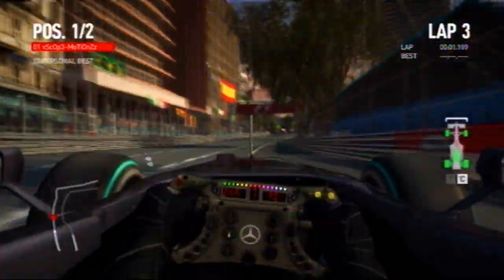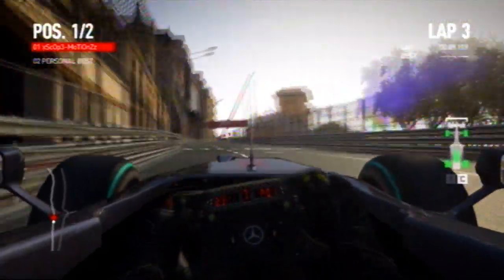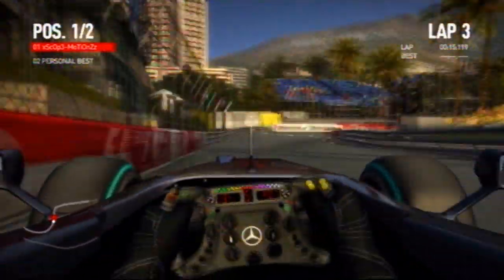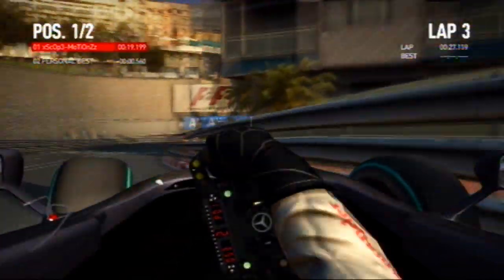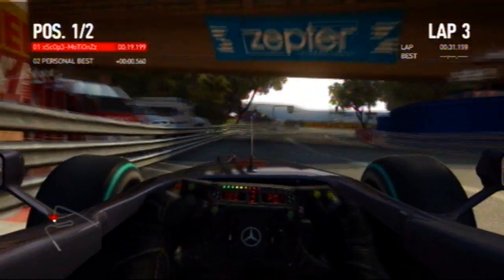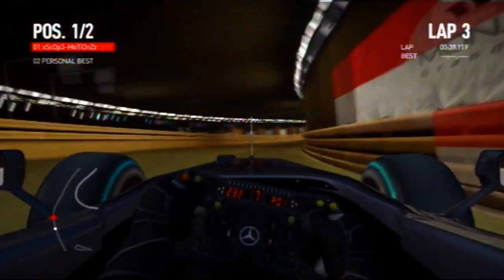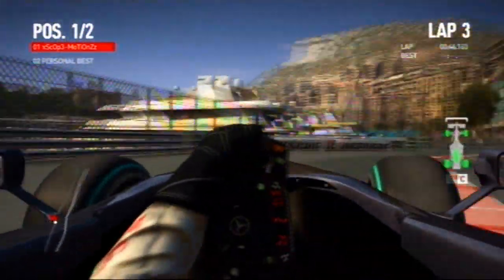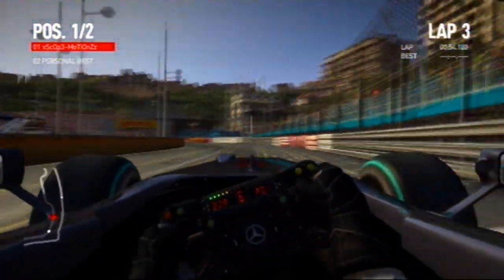Monaco - Monte Carlo Hot Lap w/ Martin Brundle's Commentary [F1 2010 GAME]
This is a hot lap in Monaco, with all aids off and driving with my wheel for the first time ever (no lie!)